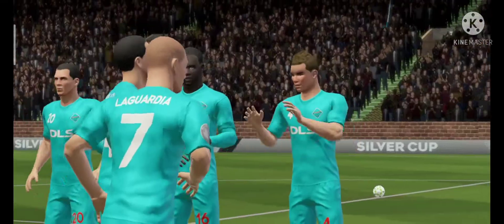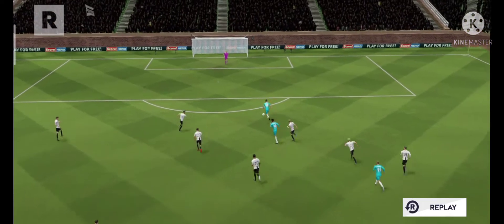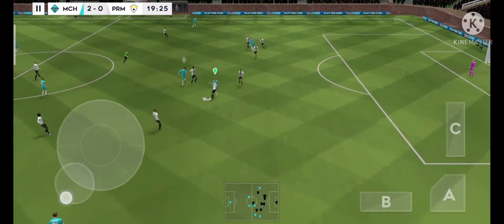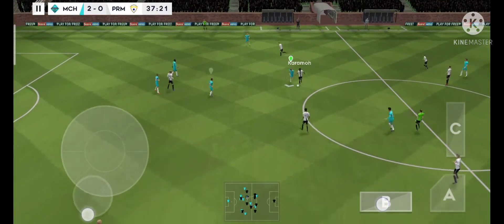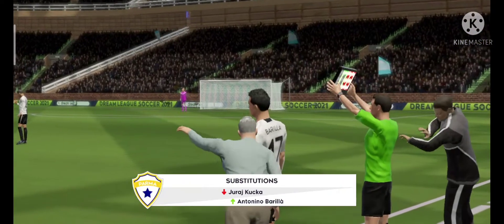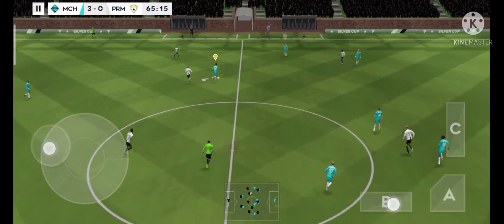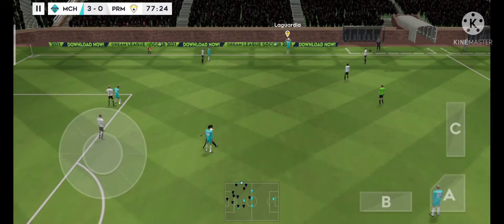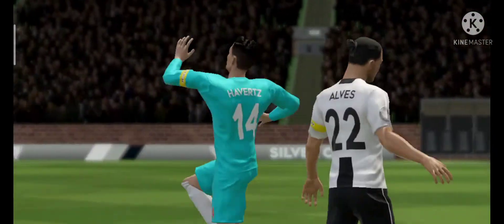DLS 21 : Man City vs AC Parma - Silver Cup